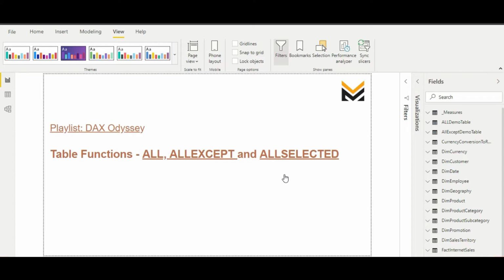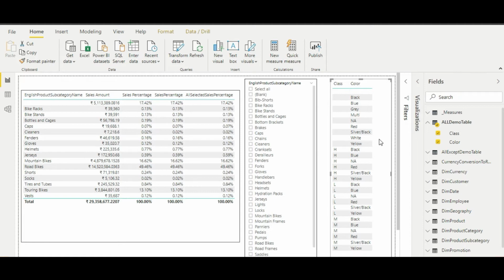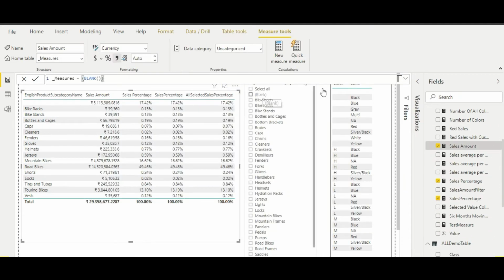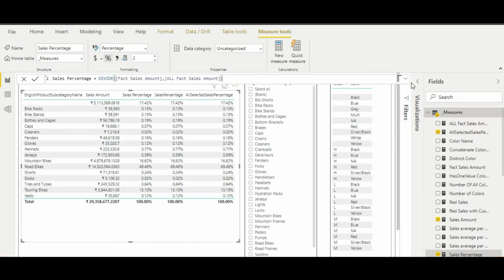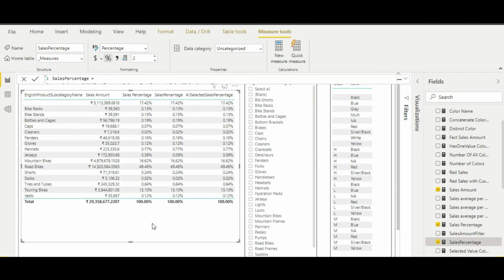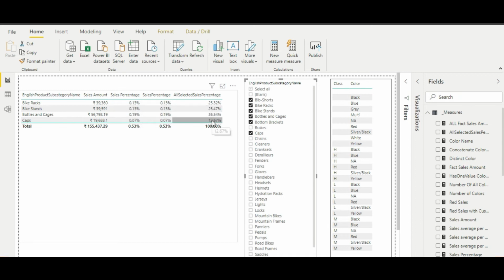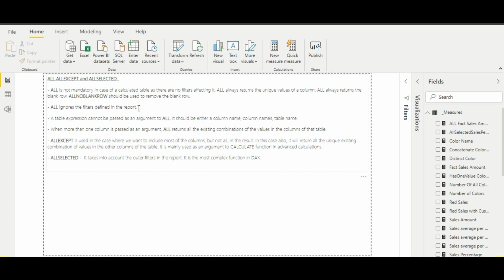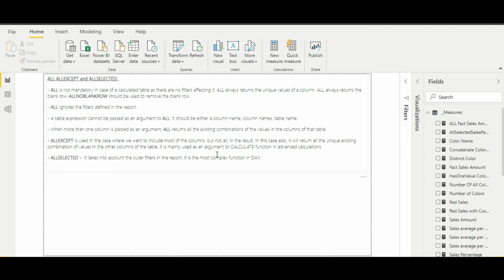5 - Table Functions - ALL, ALLSELECTED, ALLEXCEPT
Hi Learners,

In this video , I have explained the ALL, ALLSELECTED and  ALLEXCEPT function.

- ALL is not mandatory in case of a calculated table as there are no filters affecting it. ALL always returns the unique values of a column. ALL always returns the blank row. ALLNOBLANKROW should be used to remove the blank row.

- ALL ignores the filters defined in the report.

- A table expression cannot be passed as an argument to ALL. It should be either a column name, column names, table name.

- When more than one column is passed as an argument, ALL returns all the existing combinations of the values in the columns of that table.

- ALLEXCEPT is used in the case where we want to include most of the columns, but not all, in the result. In this case also, it will return all the unique existing combination of values in the other columns of the table. It is mainly used as an argument to CALCULATE function in advanced calculations.

- ALLSELECTED - It takes into account the outer filters in the report. It is the most complex function in DAX.